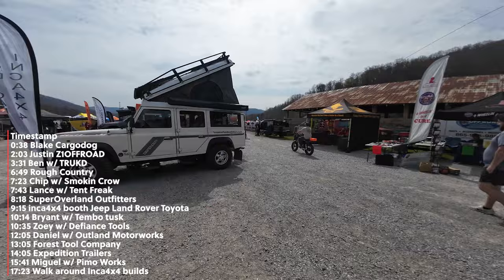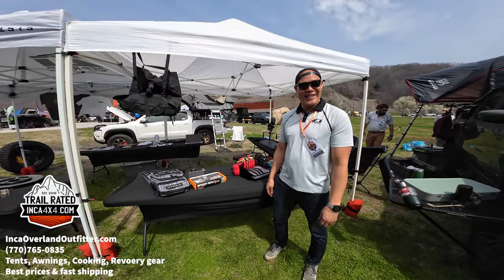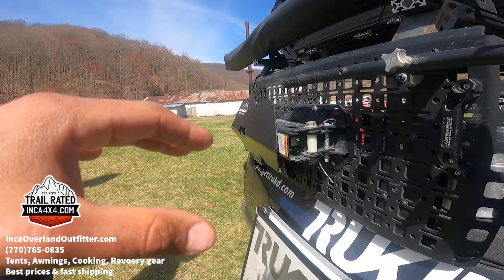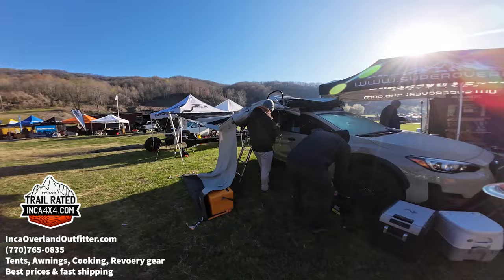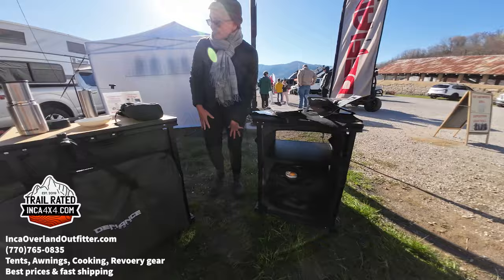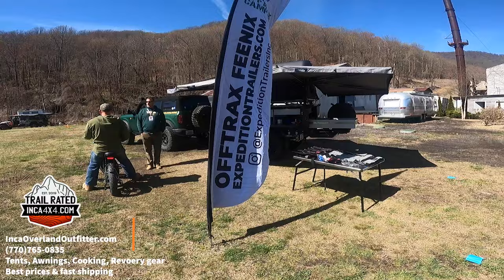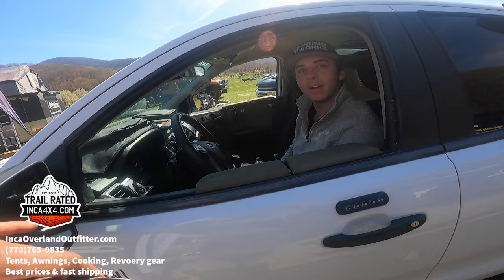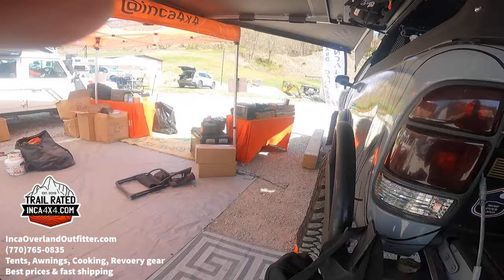[🚨Brushy Mountain] 2024 Jail hosts overland expo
Great recap of March 2024 Southeast Overland Camping Event held in East TN. This event took place at  @brushymountainstatepeniten1029  in Petros TN.

Need quality overland gear? We have you covered with everything you need. Call or text (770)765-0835 Fayetteville, GA Check out our online store carry all the brands you trust.

Timestamp
0:38 Blake w/ Cargodog
2:03 Justin Z1OFFROAD
3:31 Ben w/ TRUKD
6:49 Rough Country
7:23 Chip w/ Smokin Crow
7:43 Lance w/ Tent Freak Tentfreakcom-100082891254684
8:18 SuperOverland Outfitters
9:15 inca4x4 booth Jeep Land Rover Toyota
10:14 Bryant w/ Tembo tusk
10:35 Zoey w/ Defiance Tools
12:05 Daniel w/ Outland Motorworks
13:05 Forest Tool Company
14:05 Expedition Trailers
15:41 Miguel w/ Pimo Works
17:23 Walk around Inca4x4 builds